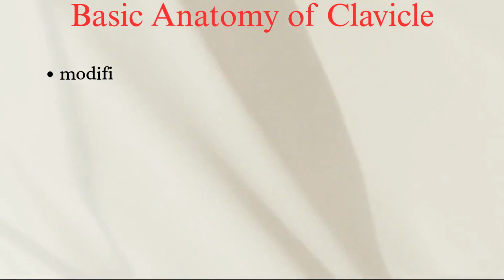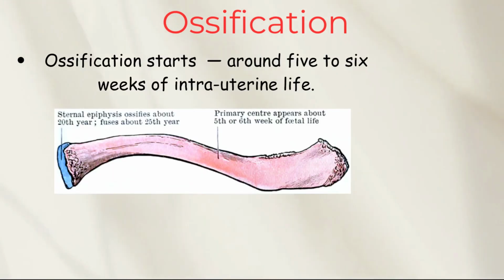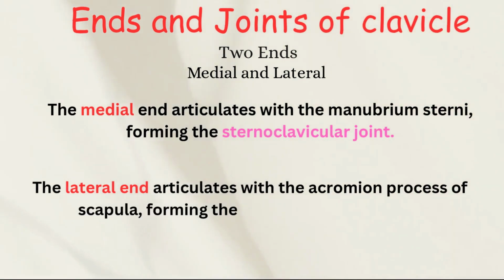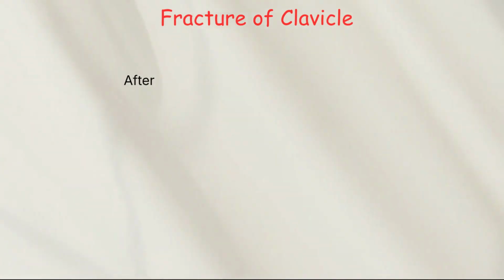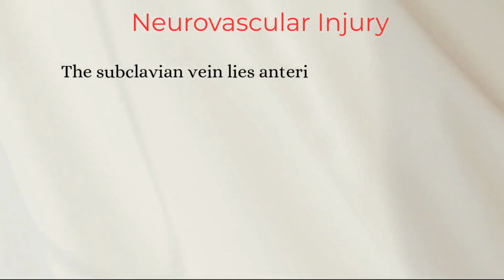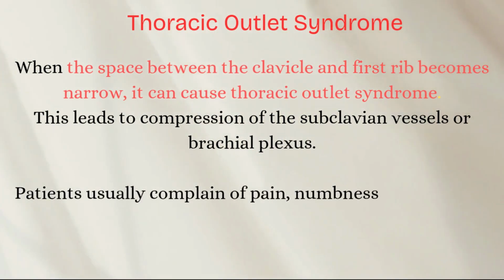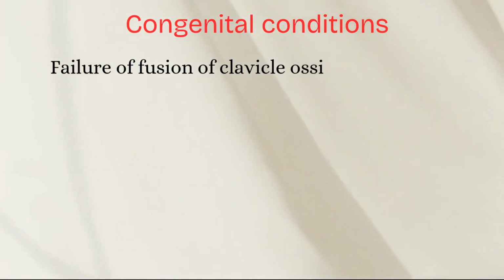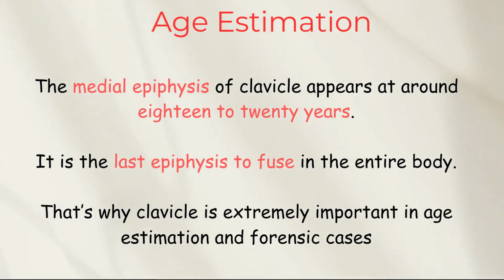Clavicle in 5 Minutes | Complete Anatomy | Attachments | * CLINICAL CONDITIONS *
Struggling to understand Clavicle anatomy for MBBS, NEET PG, FMGE, or university exams?

In this video, we explain Clavicle anatomy in the simplest and most exam-oriented way, covering important points frequently asked in theory exams, viva, and MCQs.

FMGE aspirants

Anatomy practical preparation

🔥 Topics Covered in This Video:

✔️ Introduction of Clavicle
✔️ Side determination (very important for viva)
✔️ Features of medial & lateral ends
✔️ Shaft – attachments and landmarks
✔️ Muscle attachments (high yield)
✔️ Blood supply
✔️ Ossification (most important short note topic)
✔️ Clinical correlations – Fracture of clavicle

🎯 Why Clavicle is Important?

Clavicle is:

The first bone to ossify in the body

The most commonly fractured bone

Frequently asked in university exams & viva

Understanding clavicle properly can help you score easy 5–10 marks in exams.